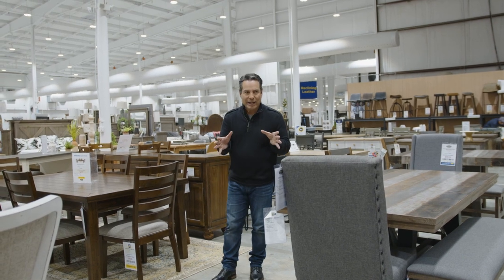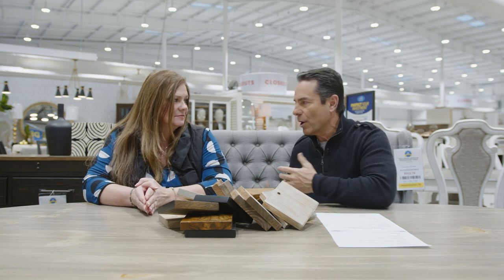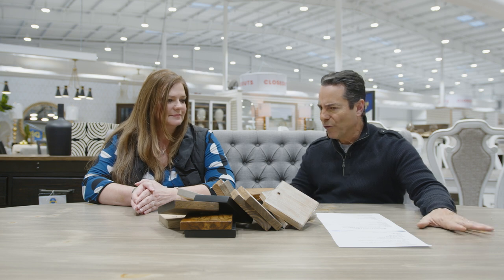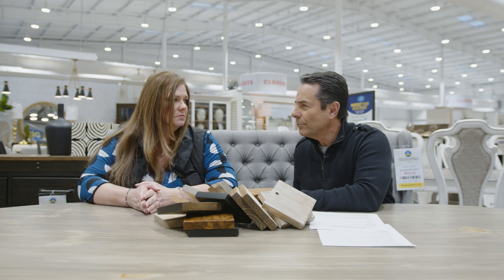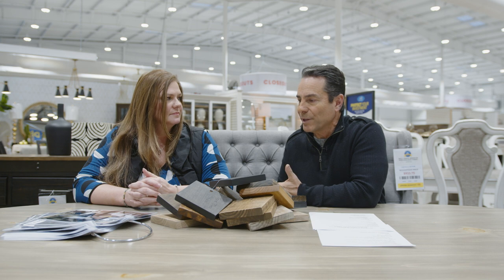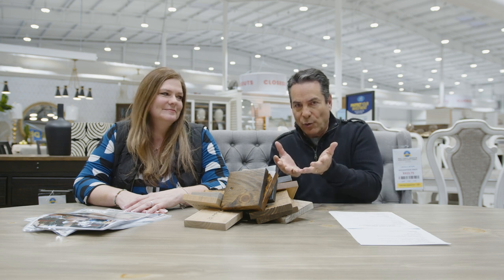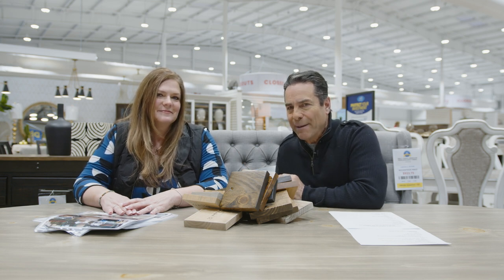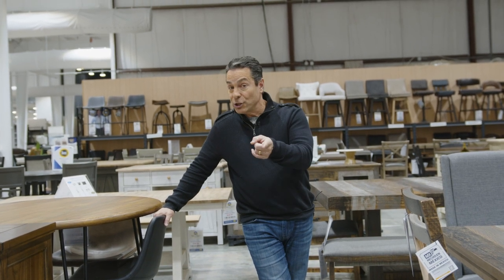Discover the Perfect Dining Experience with Custom Made Tables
00:00 Discover the Perfect Dining Experience with Custom Made Tables
00:21 Intro to Custom Dining Options
01:30 Room Planner
02:01 Custom Finish & Table Base Options - Oval Globe Base Table
03:28 Custom Contemporary Customization - Tricorn Dining Table
04:30 Custom Round Globe Base Table
05:43 Custom Trestle Dining Table
06:37 Seating Options

Visit us at one of our 6 convenient locations:

Woodstock/Acworth
100 Robin Road Ext.
Acworth, Georgia 30102
Acworth Store Hours:
Mon-Sat 9am-6pm

Dallas/Hiram
52 Village Blvd.
Dallas, Georgia 30157
Dallas Store Hours:
Closed on Wednesday and Sunday

Rome
10 Central Plaza
Rome, Georgia 30161

2249 Cumming Hwy.

Kennesaw (Mattress Outlet)
1450 Ernest W Barrett Pkwy NW
Kennesaw, GA 30144

7100 Douglas Blvd
Douglasville, GA 30135